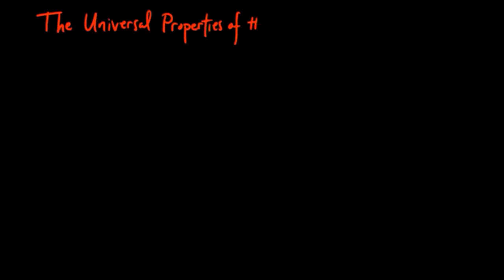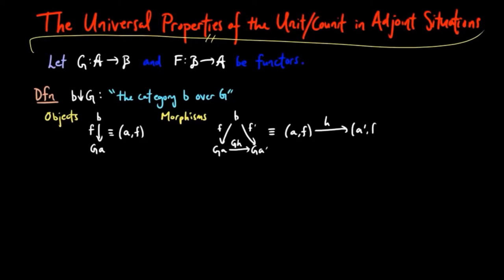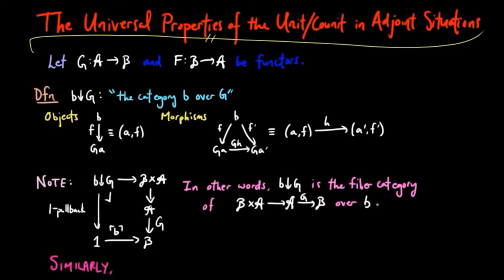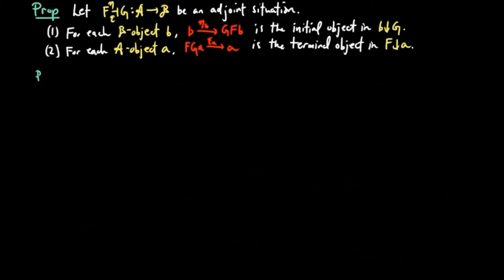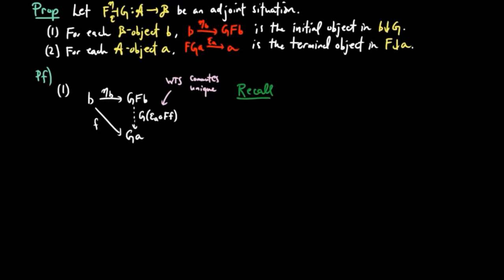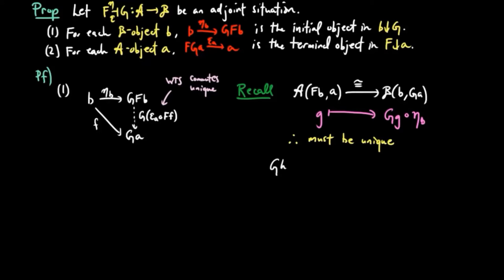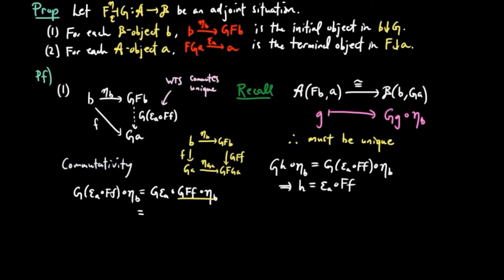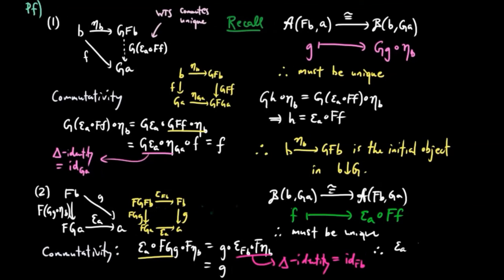The Universal Properties of the Unit and Counit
We prove the unit and counit of adjoint situations enjoy UMP.